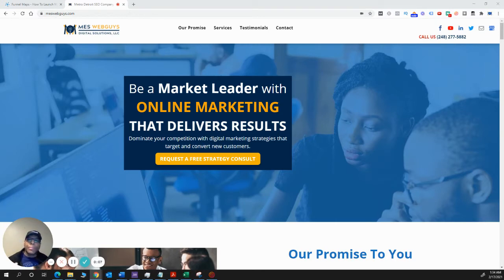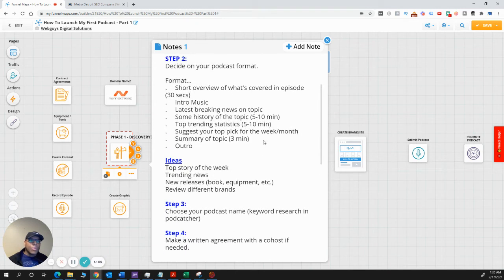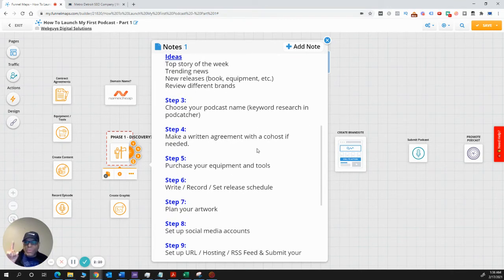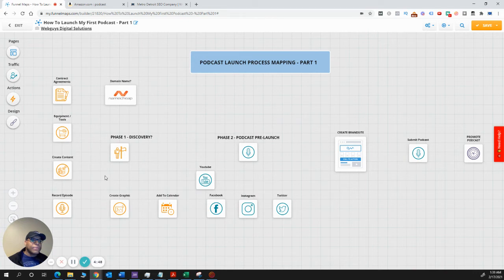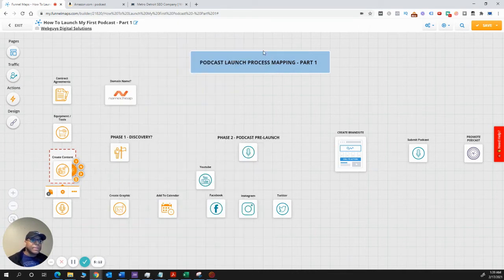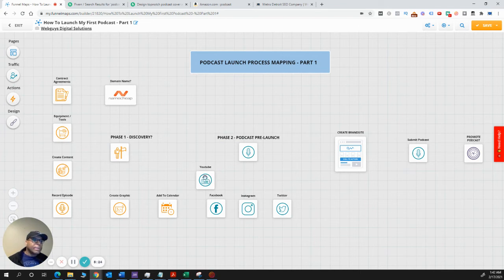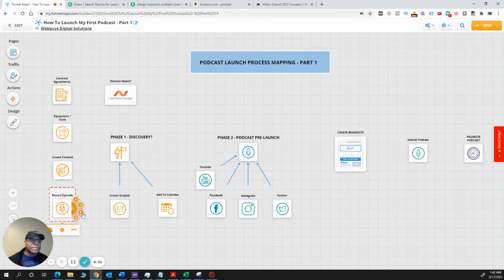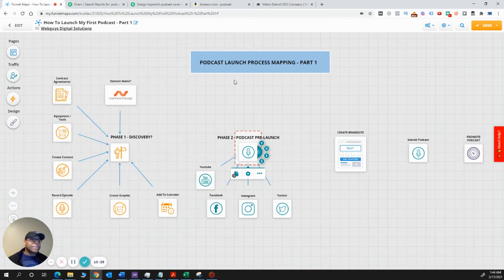How To Launch Your 1st Podcast - Part 1 | Mapping The Process (Less Than 15 Minutes For Beginners)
In this video I show you the first steps in how to prepare and launch your 1st podcast. Plus I will share some BONUS information on how you can leave with your personal copy of this roadmap to launching your first podcast.

Still searching for your podcast equipment?  Run off to the world's largest online marketplace, Amazon and get exactly what you need

If  you need some professional artwork done, I suggest that you hire a reputable designer from the Freelance site called Fiverr.

Support "Map The Process" by using my referral links in this description, it helps me create more relevant material to help all listeners get to the next level with visual roadmap of each process.